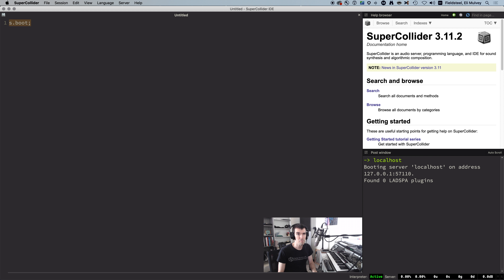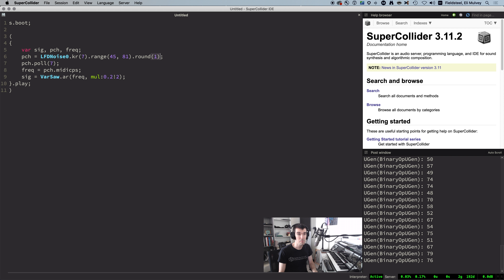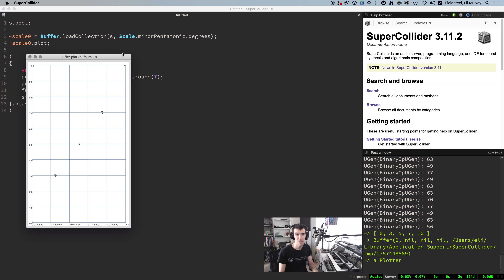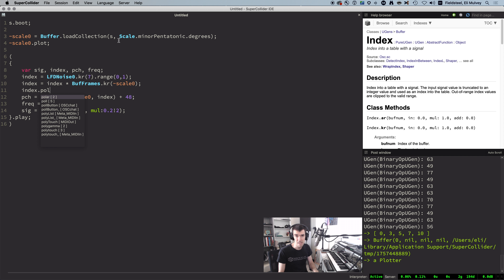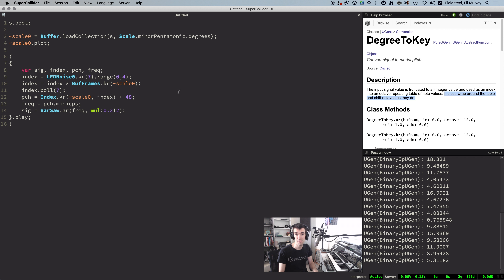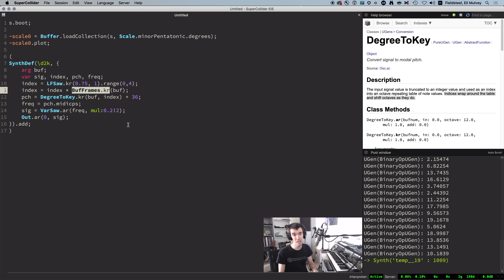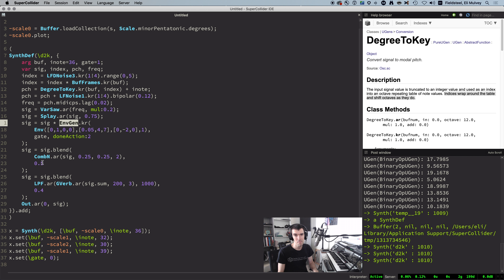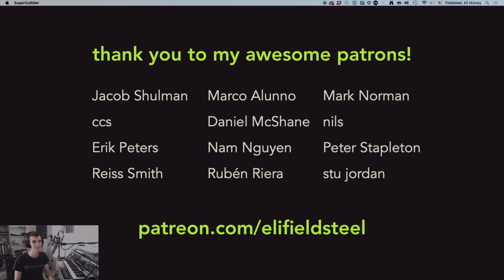SuperCollider Mini Tutorial: 6. Musical Scale Quantization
A look at using Index and DegreeToKey to apply musical scale quantization to signals.